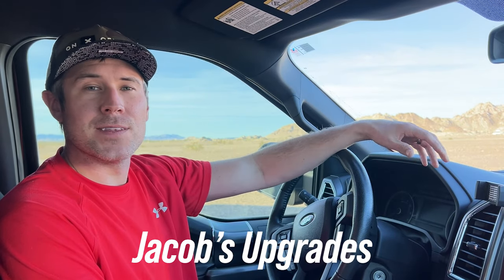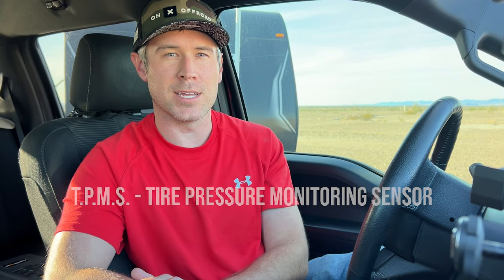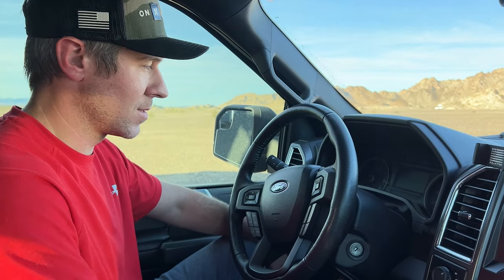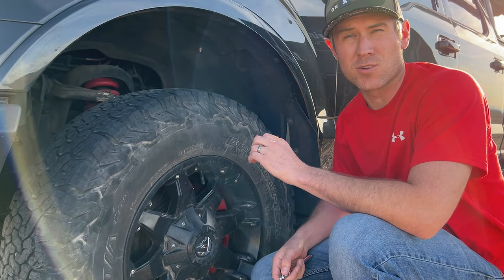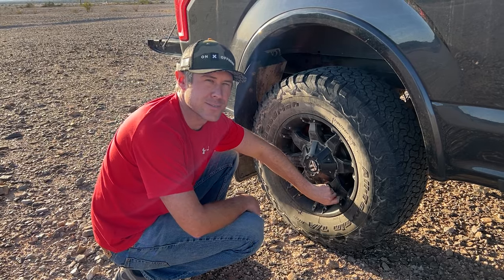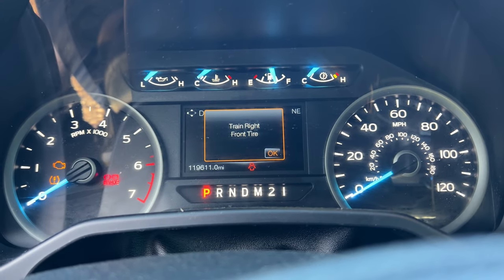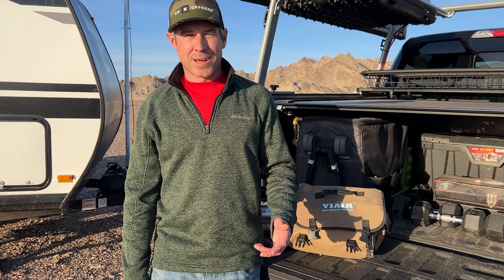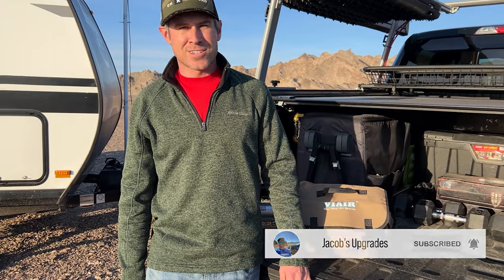Tire Pressure Sensor Fault Reset F150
This is a how to video for solving a Tire Pressure Sensor Fault (TPMS) on a 2015 F150. I show how to  relearn and reset the TPMS using a tire pressure gauge and compressor to air back up. I also highlight the results of finding a bad TPMS sensor in one wheel.

If you have any questions, place them in the comments below.

Tools & Hardware
1. Air down tool / gauge
2. Air Compressor

VIAIR 400P Portable Air Compressor
Pencil Tire Pressure Gauge

If you have a product you would like for me to test and review, please reach out.